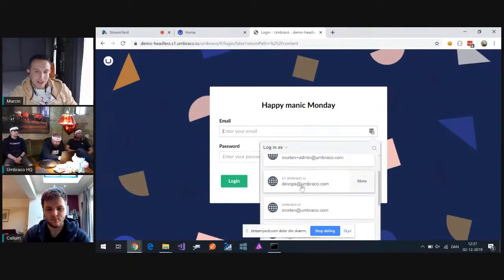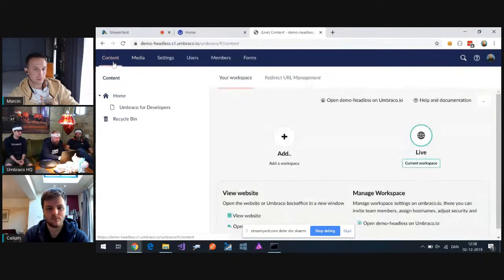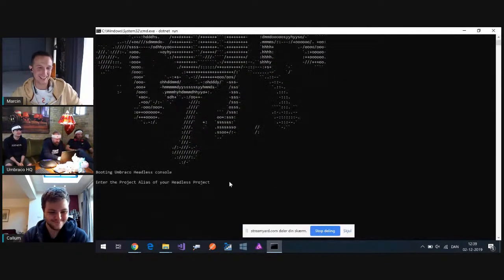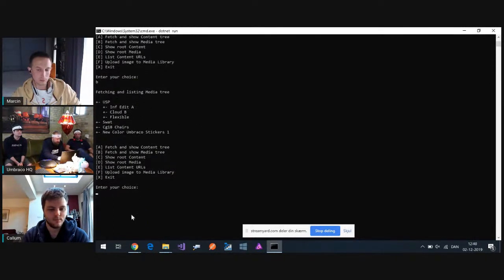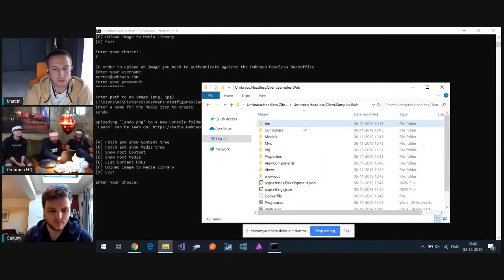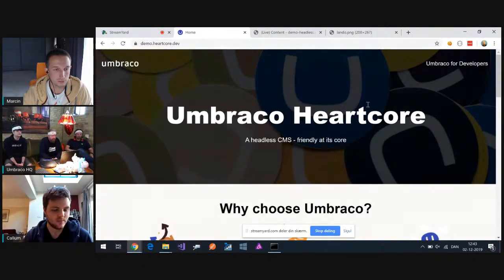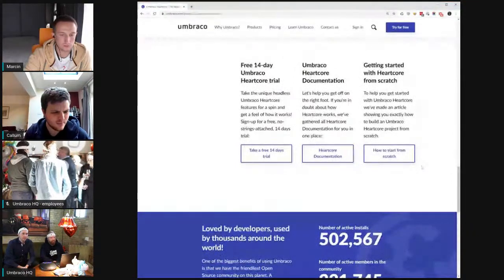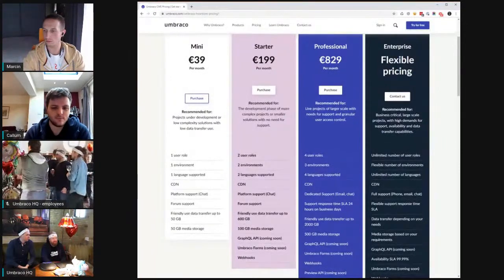umbraCoffee SPECIAL - Umbraco Heartcore LAUNCH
Special episode to celebrate Umbraco Heartcore launch. We're joined by Morten Christensen (@sitereactor), Rasmus John Pedersen (rasmusjp) and Niels Hartvig (@thechiefunicorn) from Umbraco HQ. See ya?!